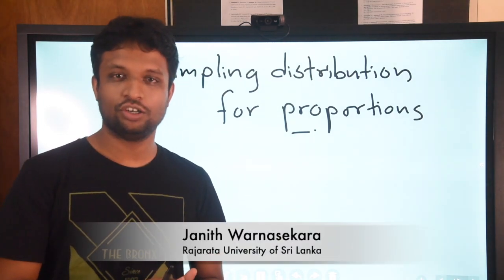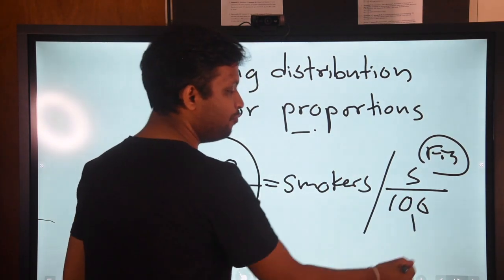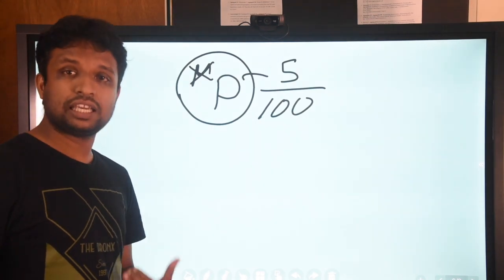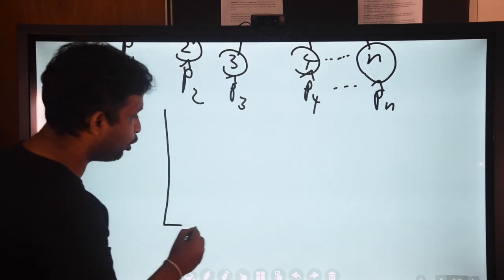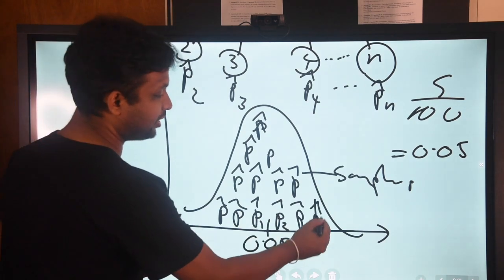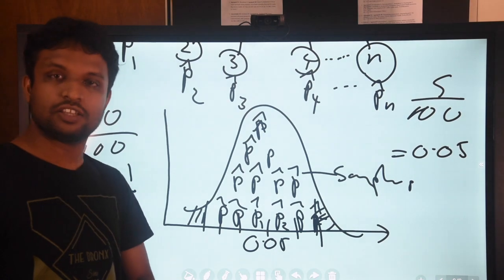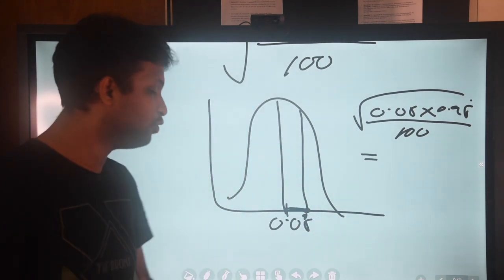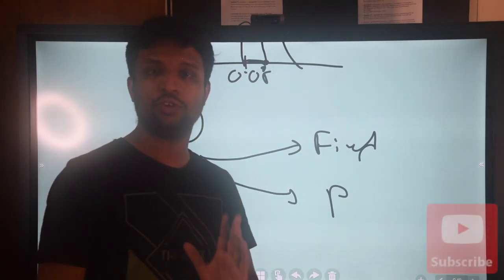Video 49 - Basis of testing for hypothesis